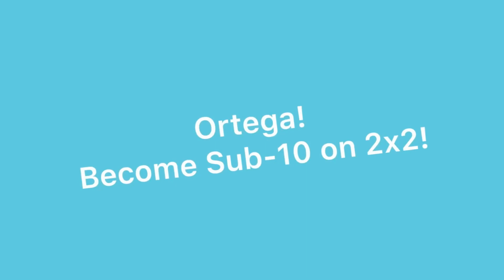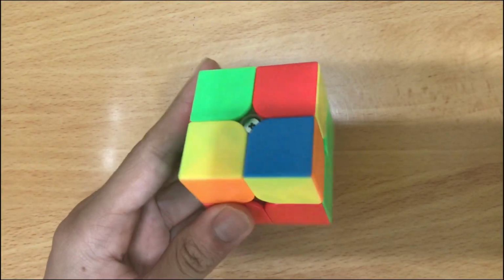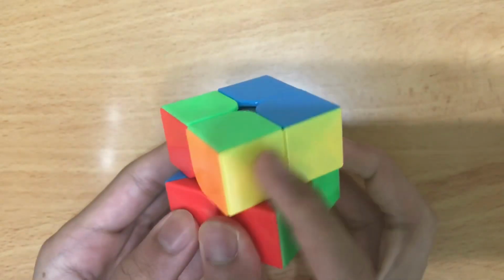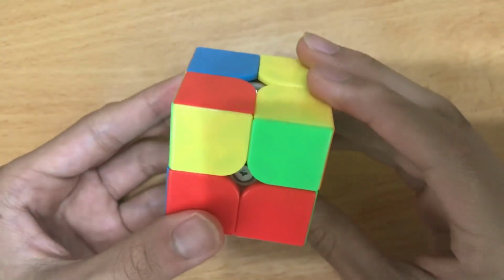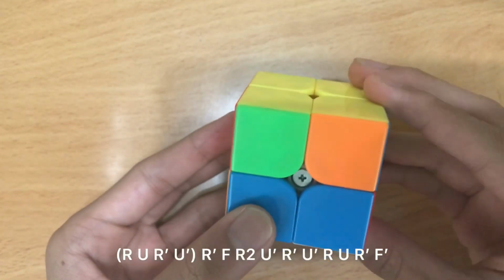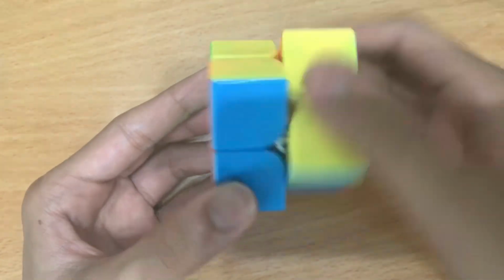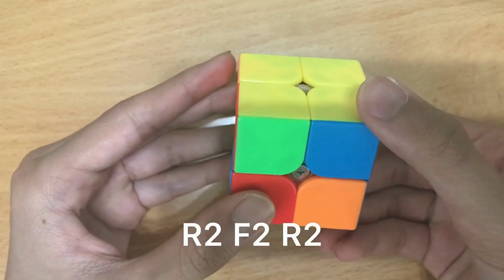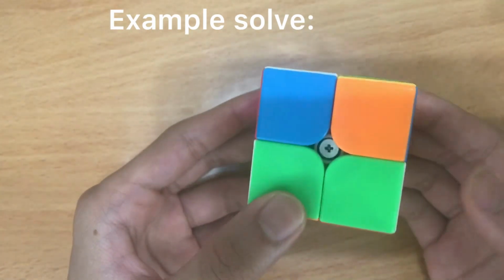How to be SUB-10 on 2x2! (ORTEGA method tutorial)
A quick and easy tutorial on Ortega

Enjoy the video! (Please don’t hate) 😊

How to get shoutout:
2. Ask for shoutout in comments!